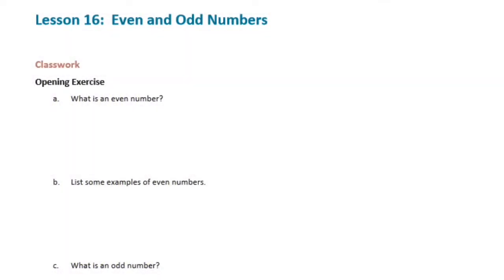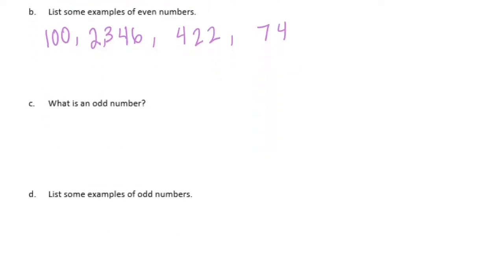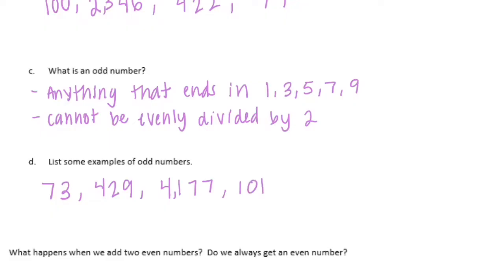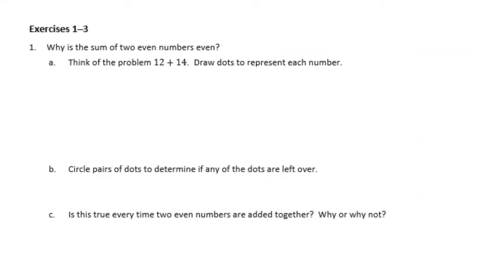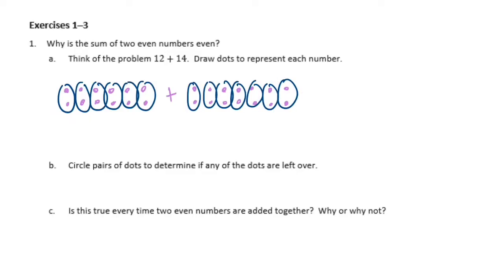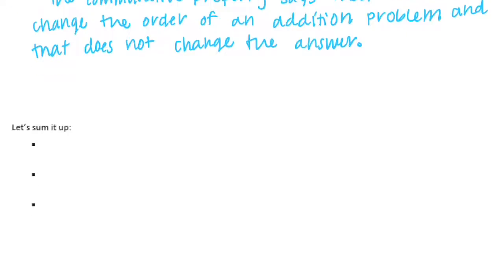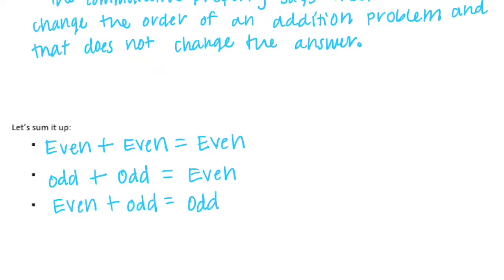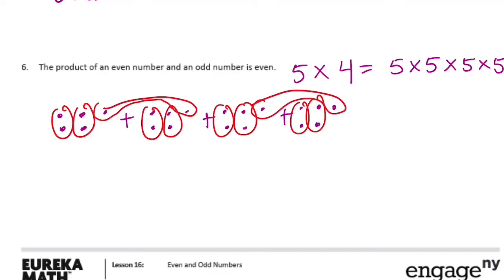Engage NY // Eureka Math Grade 6 Module 2 Lesson 16 Classwork